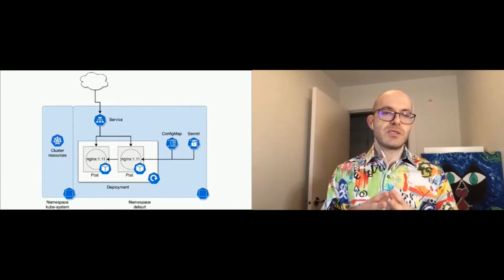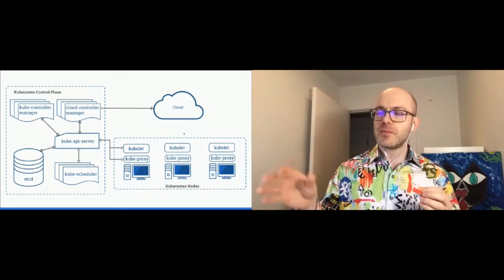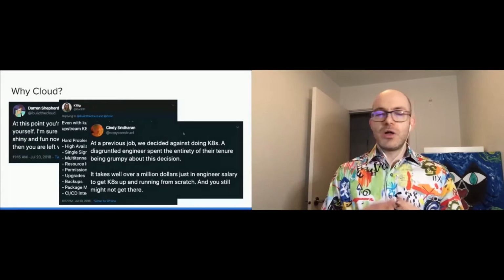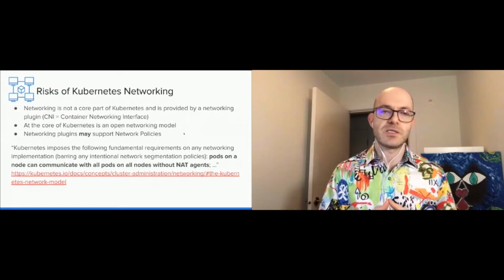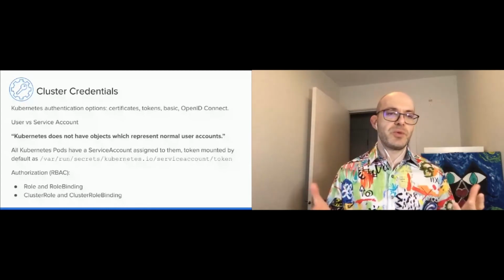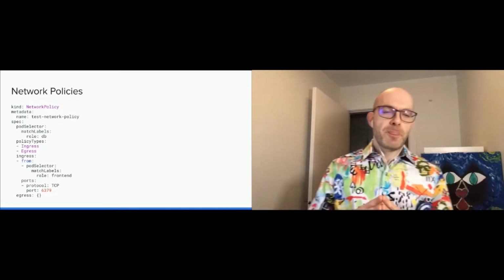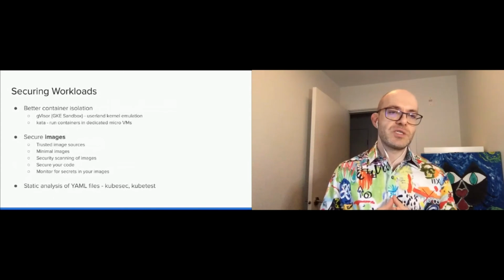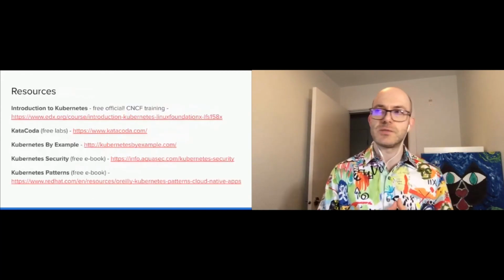Amiran Alavidze: Securing Kubernetes Clusters in the Cloud